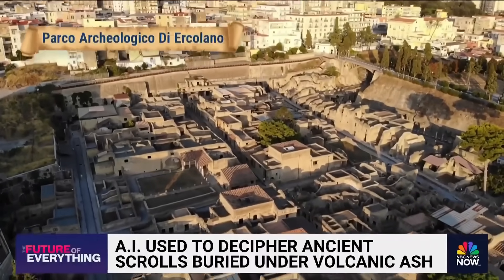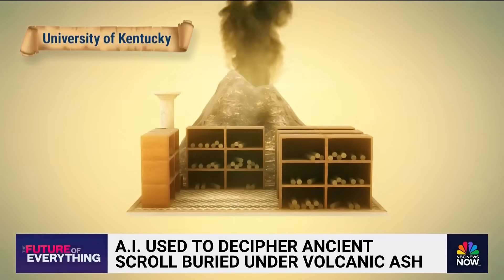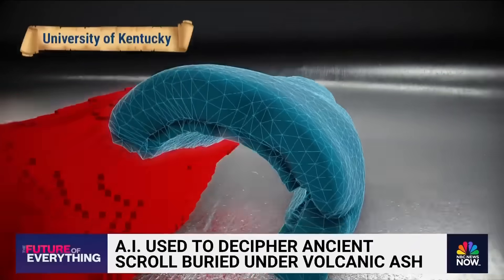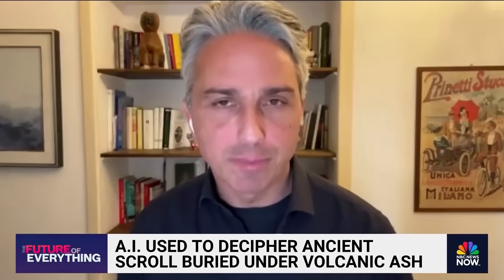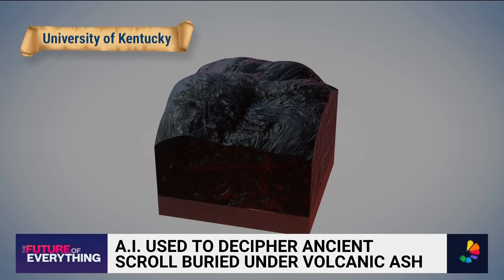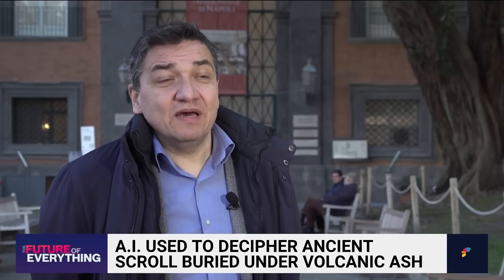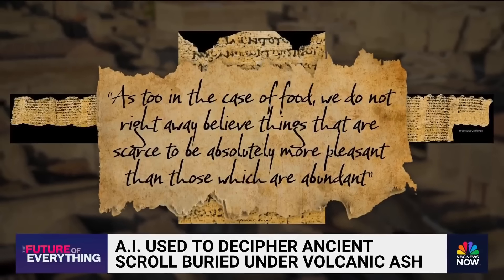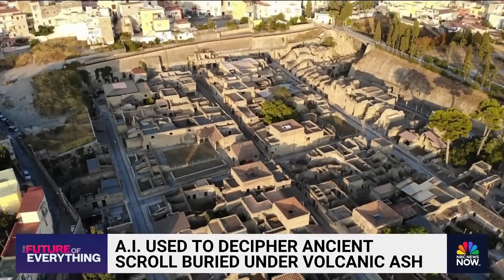A.I. used to decipher ancient scrolls from 2,000 years ago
Researchers say ancient scrolls from almost 2,000 years ago, which were buried under layers of volcanic ash from the eruption of Italy's Mount Vesuvius, have been decoded thanks to a team of engineers and papyrologists who managed to decipher some of the hidden text with the help of artificial intelligence.